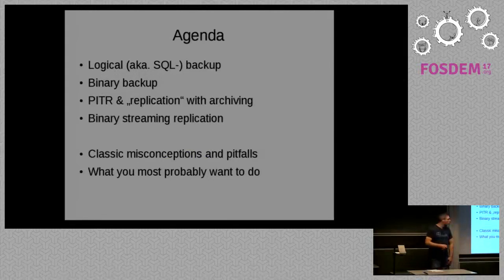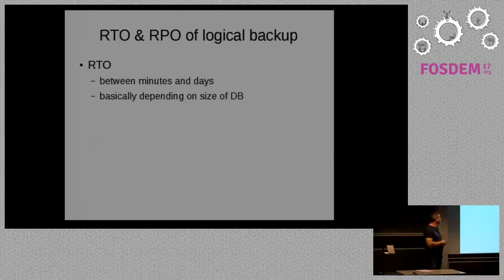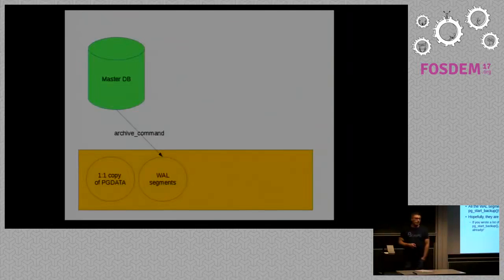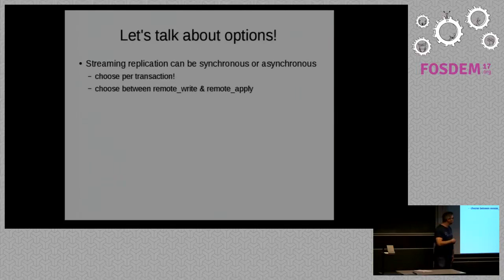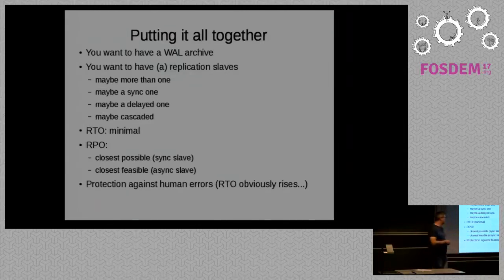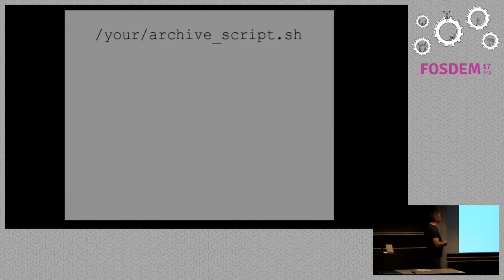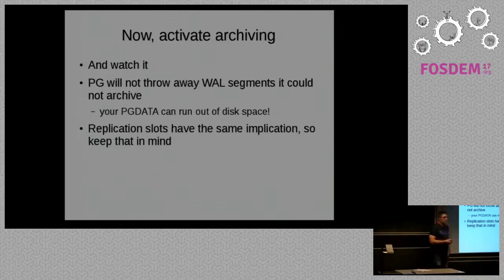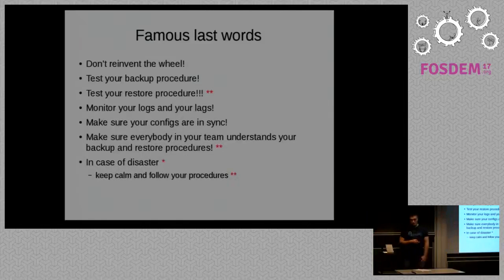An overview of PostgreSQL's backup, archiving and replication